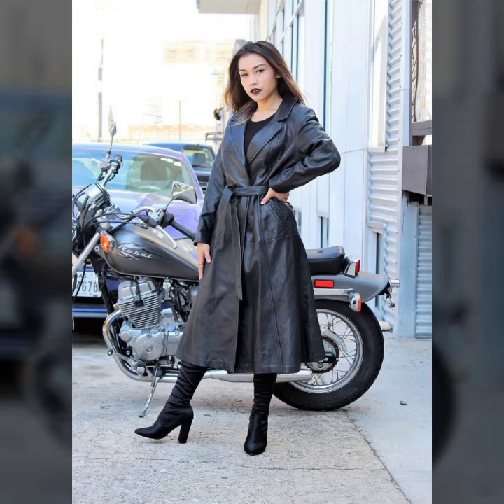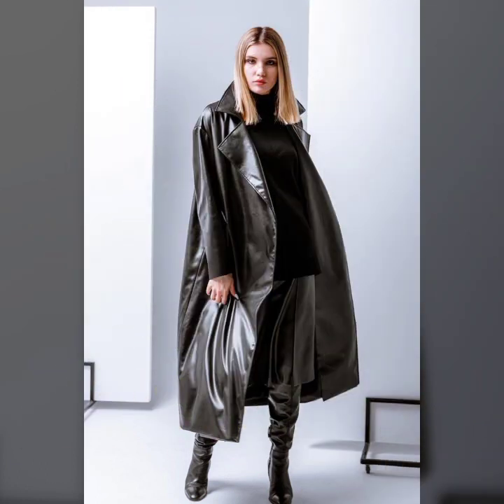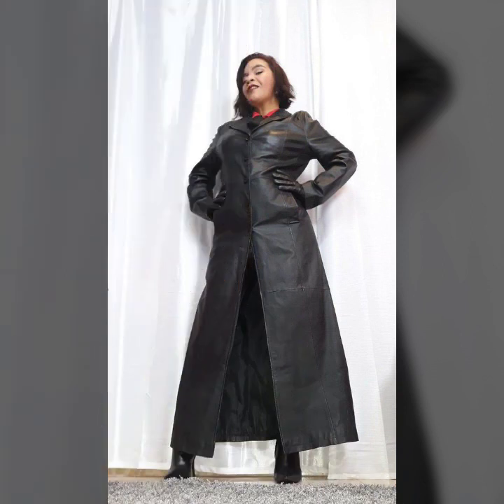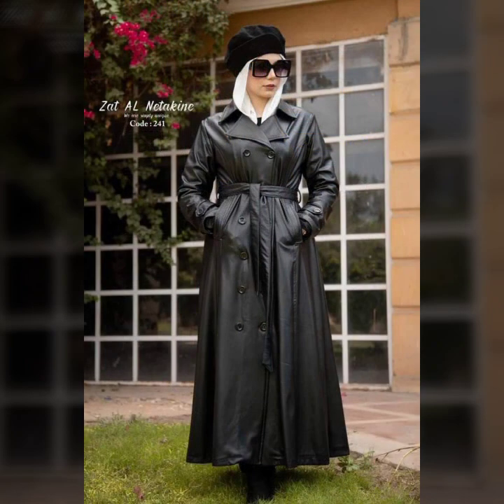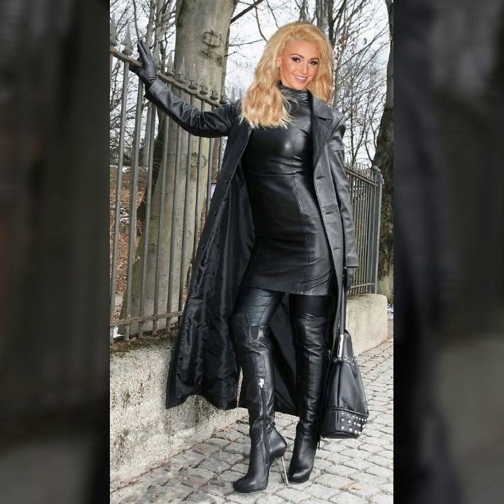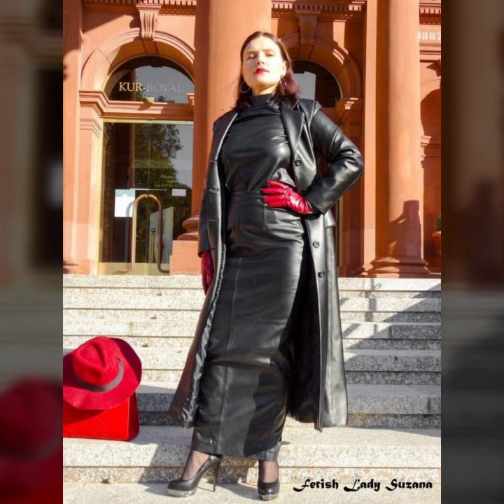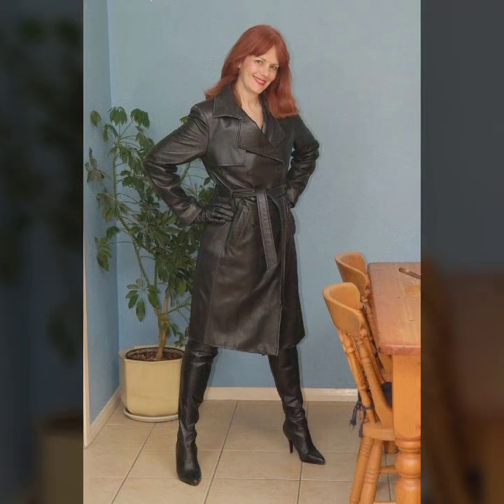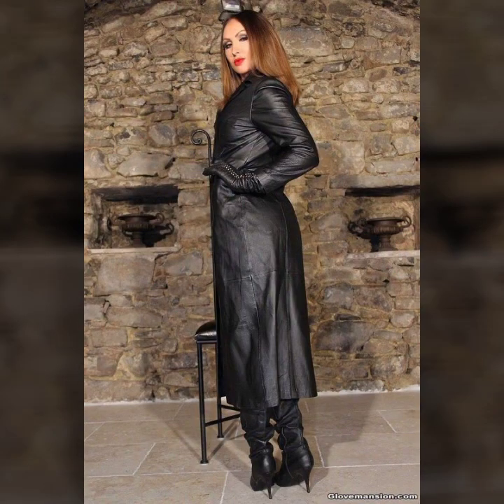Stylish Most Demanding Leather Long Coat for Women's